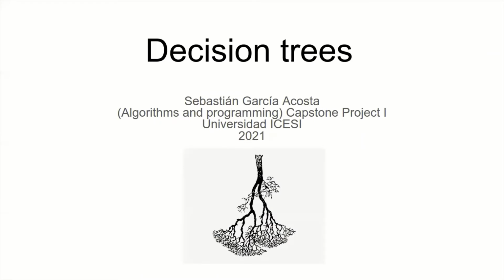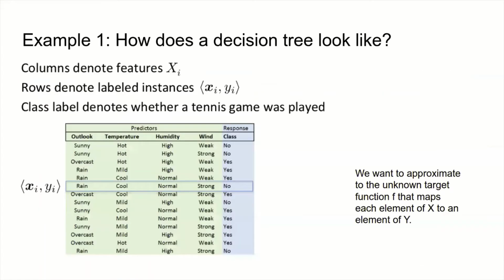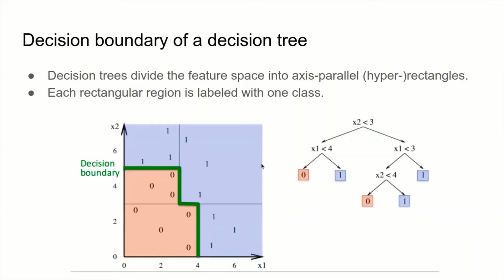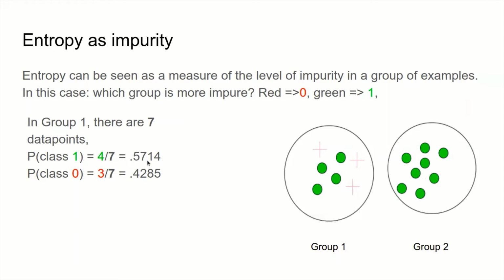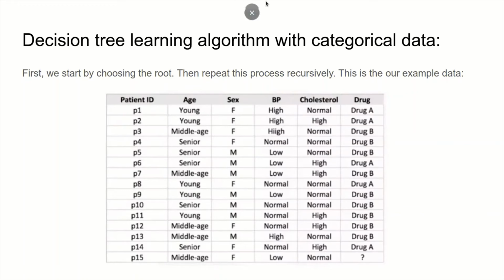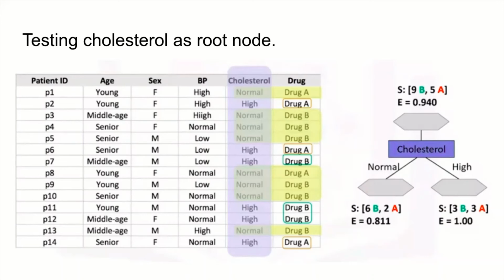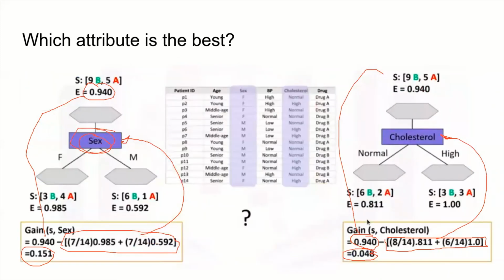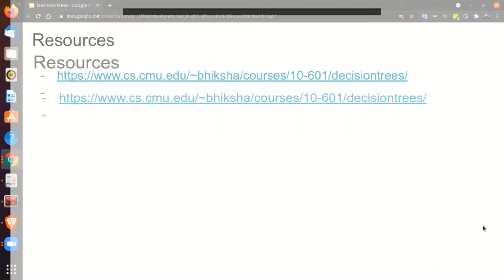Classification Decision Trees with categorical data | Clearly Explained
This was recorded on 12th of April of 2021.

References:

- Decision Trees (Pseudocode Carnegie Mellon School of Computer Science).

-  Entropy, Cross Entropy, KL Divergence & Binary Cross Entropy | by Mahendran Venkatachalam (Towards Data Science)

-  Building Decision Trees - Classification (IBM Machine Learning Course lecture)